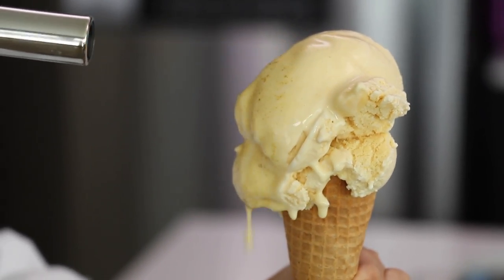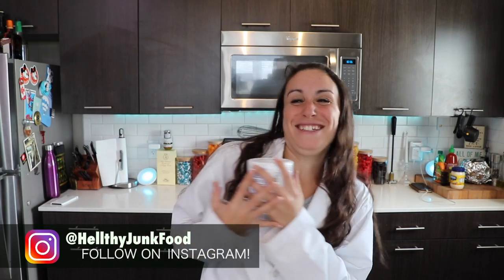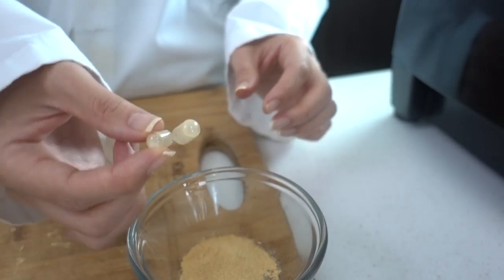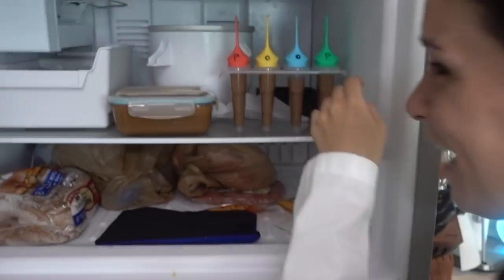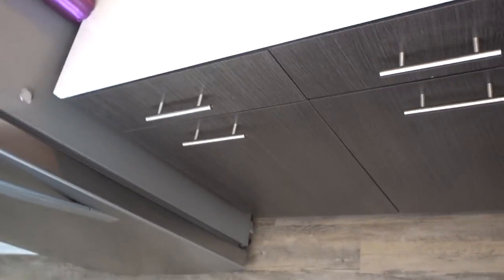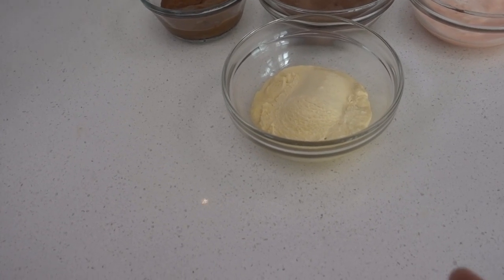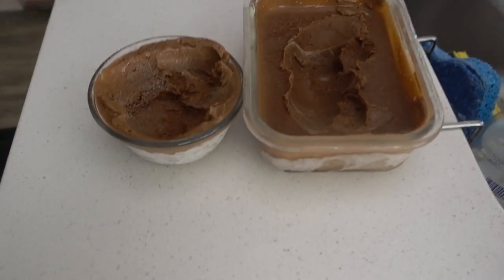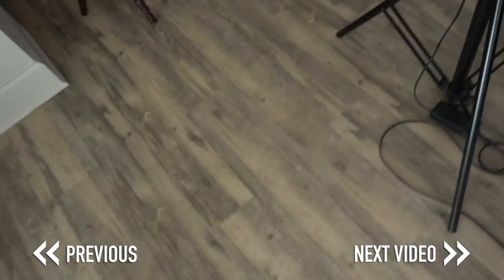DIY ICE CREAM THAT DOES NOT MELT!!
Currently only in Japan, or the HJF Kitchen is this revolutionary ice cream that DOES NOT MELT!!!  It's as iconic as boneless pizza!!  But does it melt?  Does it really work?